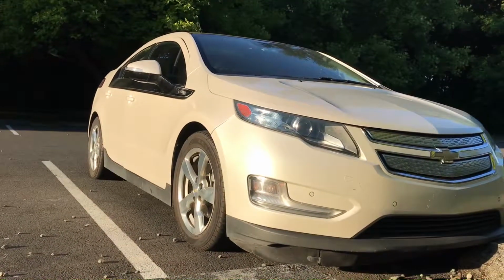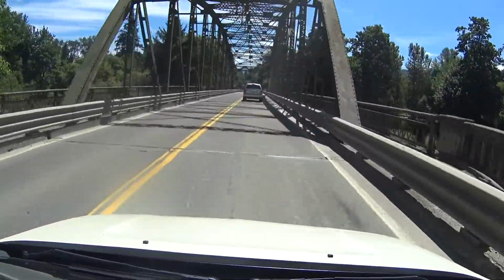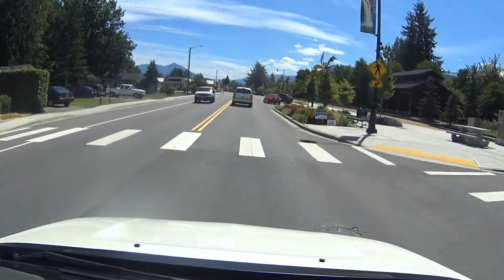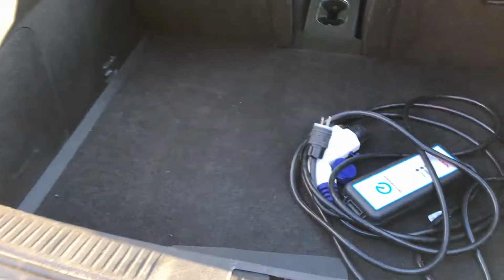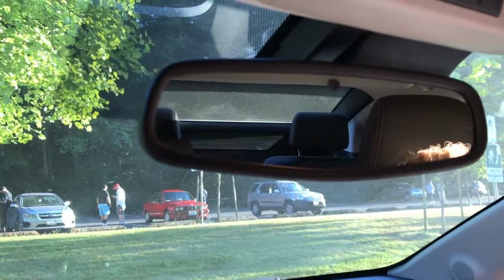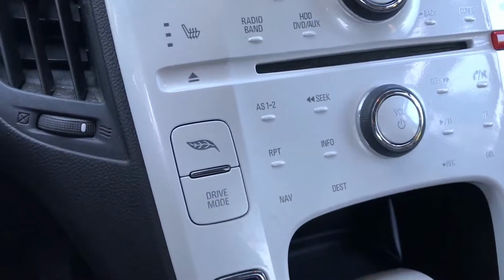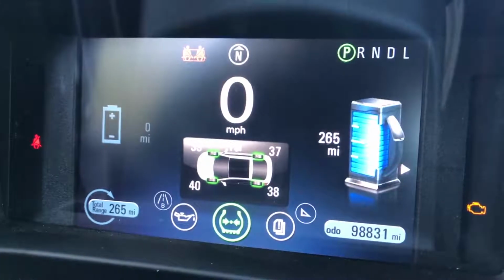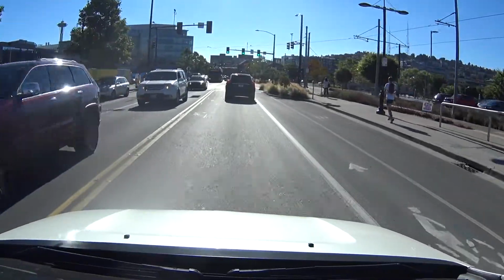Chevrolet Volt Review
2011 Chevrolet Volt Review, I rented this car from Turo and spent 7 days with it in Seattle. Honestly, it's a great grand touring car. However, places to charge your battery is not something that's readily available in certain areas. It is definitely great for your every day commuter with essentially free 30 miles of electric range.

I would say a good car for someone who has up to a 30 mile drive daily in which case the fuel savings will be excellent :-)

Save $25 on your first rental from Turo use this